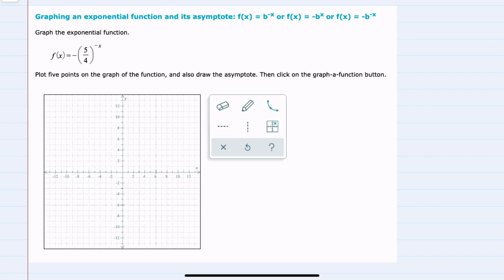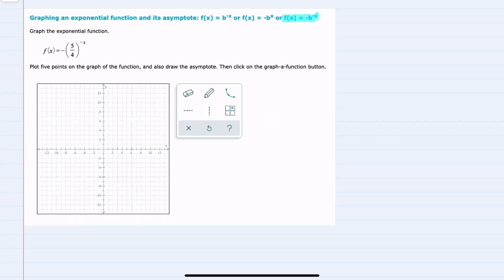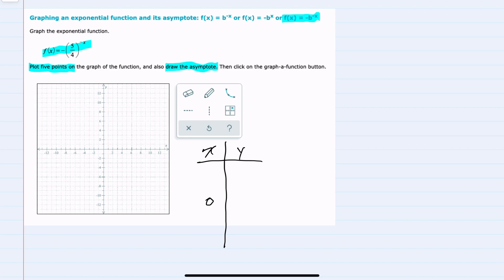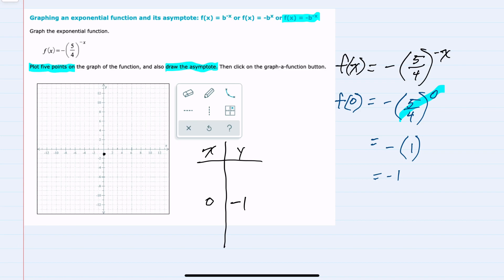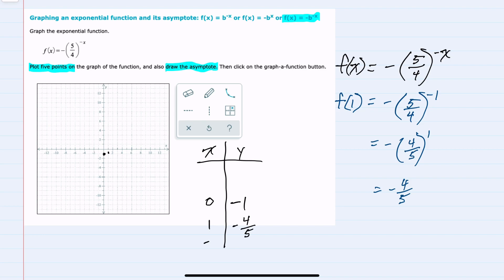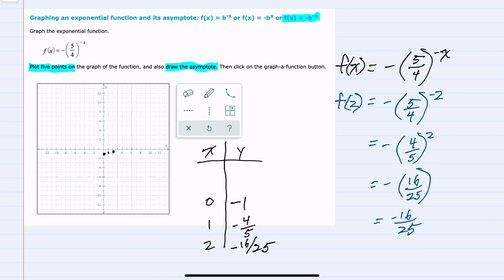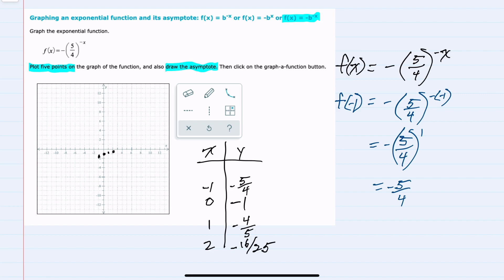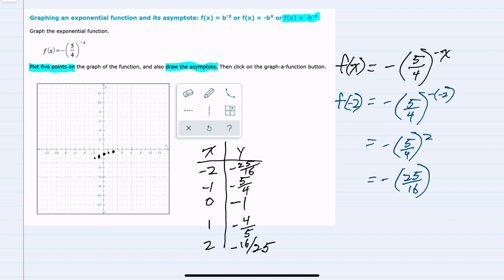ALEKS | Graphing an exponential function and its asymptote: f(x)=b^-x or f(x)=-b^x or f(x)=-b^-x